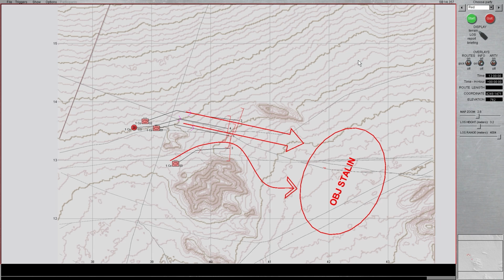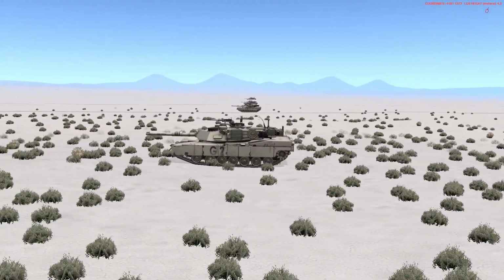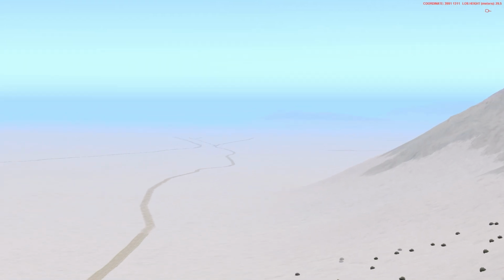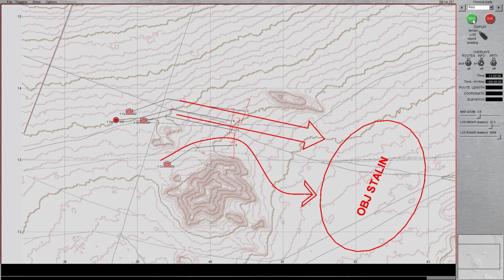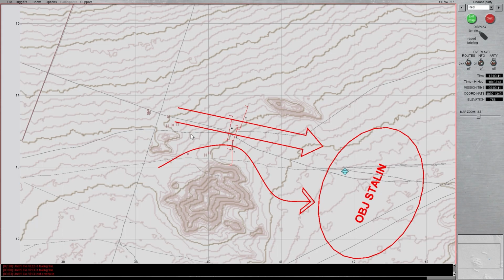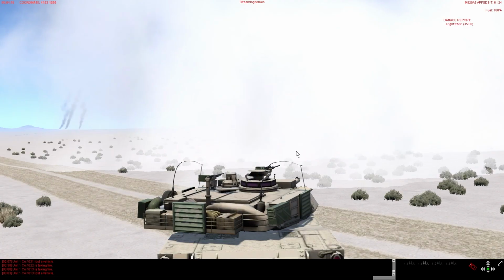Steel Beasts 4.3: T-72B3 VS M1A2 (Company VS Platoon)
I didn't have intentions of making a part four, but here we are! In this video, we showcase the primary weakness of the T-72B3... namely that it is at its core still a T-72. While a good design for the time and the intended doctrinal use, bolting on "cool stuff" to the chassis doesn't provide it with sufficient survivability to stand toe-to-toe with modern western armor.

This is a quick demonstration in which a company (10x T-72B3s) conducts an attack against a platoon (4x M1A2 SEPs) to seize an objective. I let the AI fight the battle on both sides to avoid injecting additional human factors into the results. Neither plan is brilliant, with the defense being very tactically inept and the attackers following standard DATE OPFOR doctrine. I also did not include additional assets, like indirect fire, attack aviation, or engineering assets (minefields, vehicle-fighting positions, etc) to avoid complicating the mission. Regardless, I think the results speak for themselves.